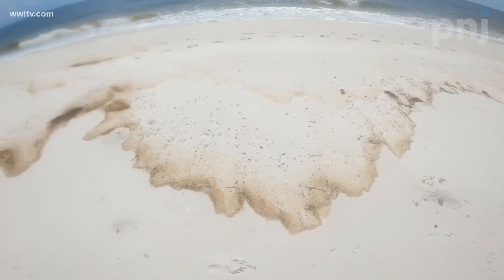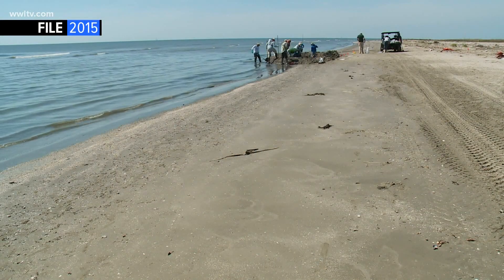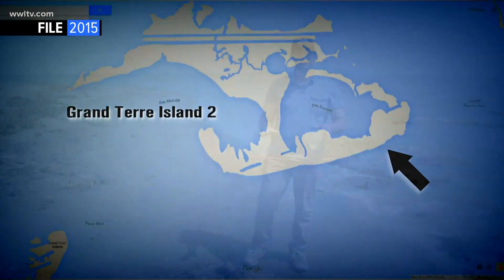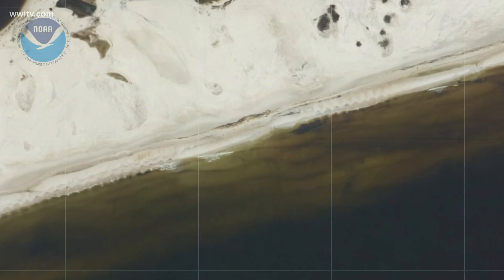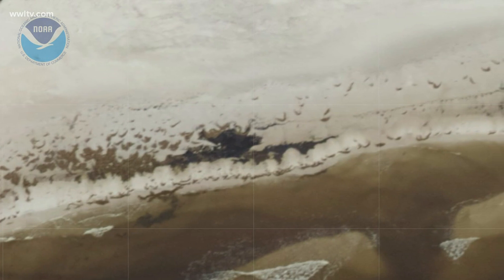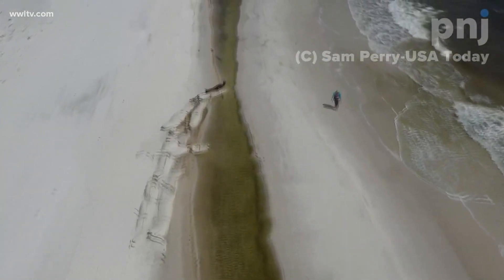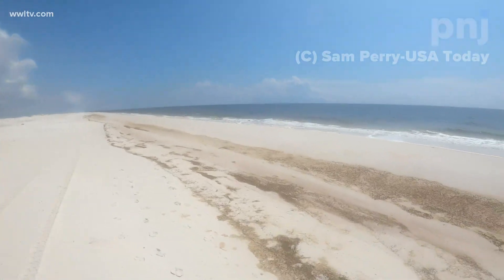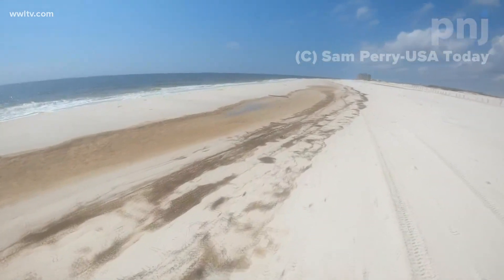Weathered oil on Florida beaches may be from 2010 BP Spill, stirred up by Hurricane Sally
Weathered oil on Florida beaches may be from 2010 BP Spill, stirred up by hurricanes